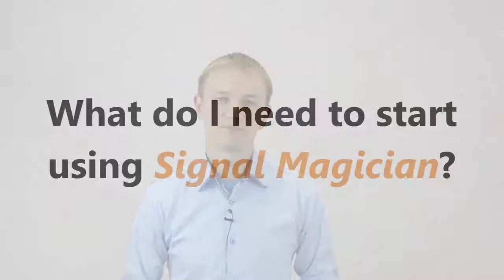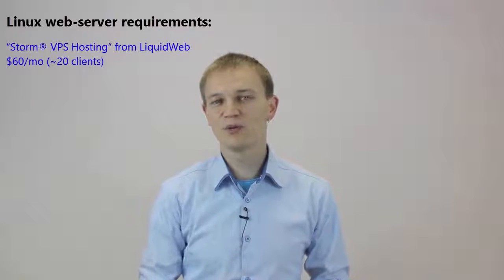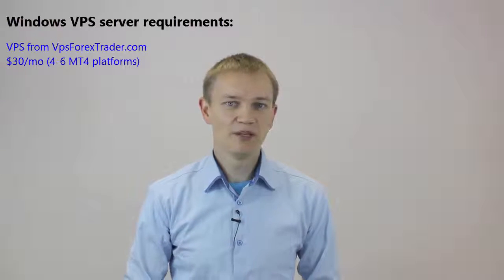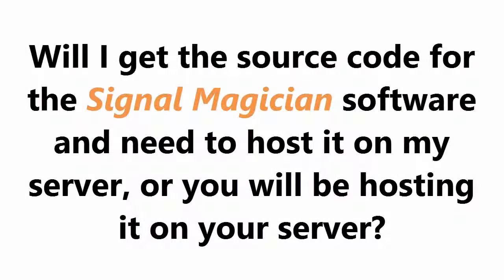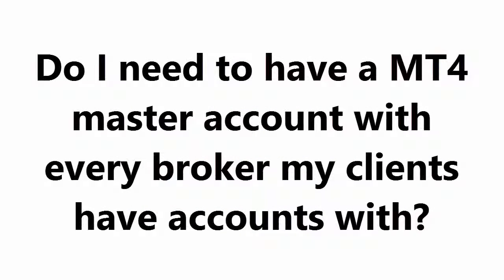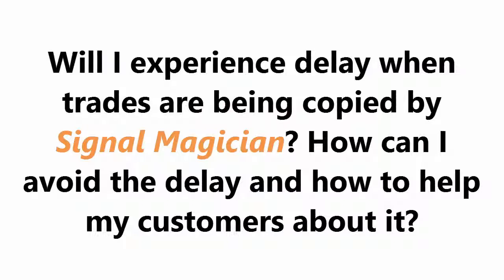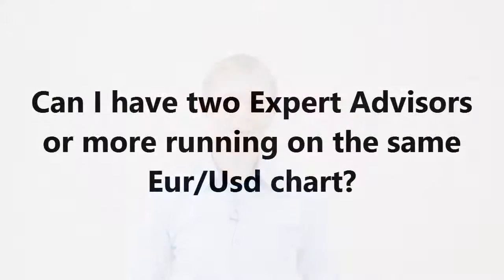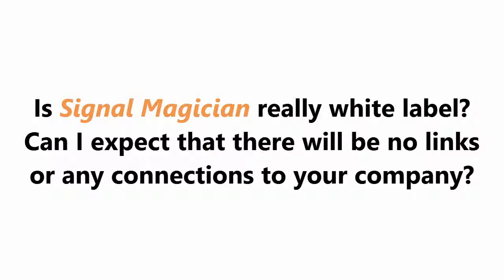Signal Magician - Frequently Asked Questions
Software for running your white label and individual FOREX "Copy Trading" business or Trading Signal Service.

This is the fourth lesson of this video series about Signal Magician, an all-in-one software that you need in order to become an independent signal provider and to start your own signal service.

In this video, I’ll answer the most frequently asked questions about the Signal Magician. Thank you for all the feedback and comments. I’ll do my best to answer those questions for you right now.

- What do I need to start using Signal Magician?
- What and how many servers do I need to use the Signal Magician system?
- Is installation of the Signal Magician control panel is easy?
- Will I get the source code for the Signal Magician software and need to host it on my server, or you will be hosting it on your server?
- If there is an update released for Signal Magician, will you install it for me? If so, will I need to pay for this?
- Does Signal Magician work with the latest MT4 platform?
- Do I need to have an MT4 master account with every broker my clients have accounts?
- With the automated welcome email message customers get the Client EA and all information, they need to setup. But will I need to do anything additionally manually, e.g. activate a client's account or send a license key? Or is the whole process automated?
- Does Signal Magician connect to your company servers to verify the license or anything like that?
- Is Signal Magician EA connection secure?
- Will I experience the delay when Signal Magician is copying trades? How can I avoid the delay and how to help my customers about it?
- Can I have two Expert Advisors or more running on the same Eur/Usd chart?
- Is Signal Magician white label? Can I expect that there will be no links or any connections to your company?

Video created by Rimantas Petrauskas